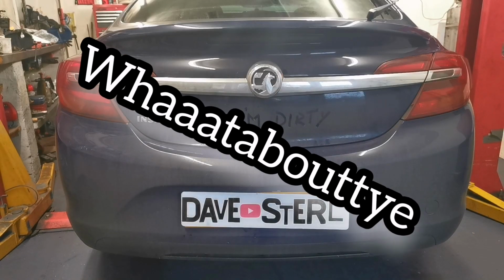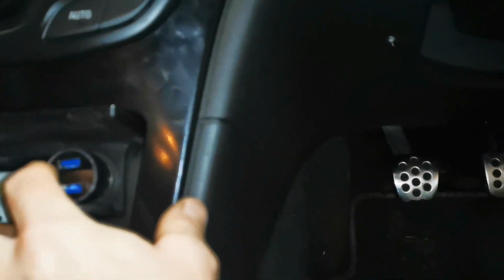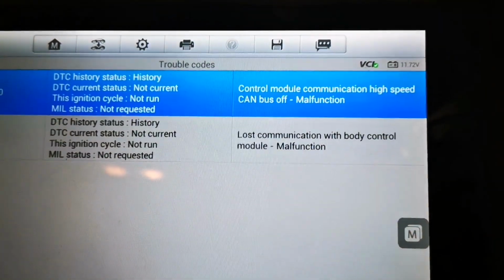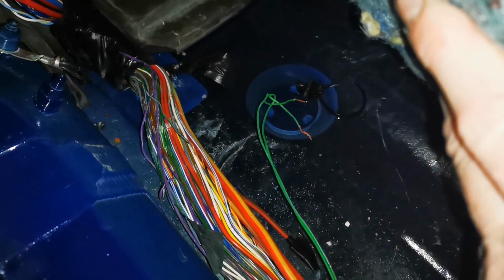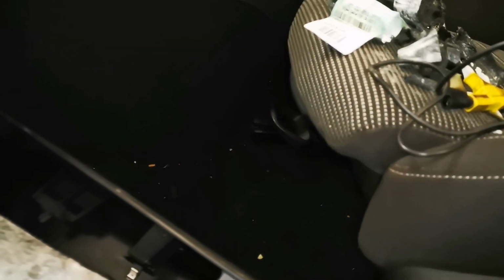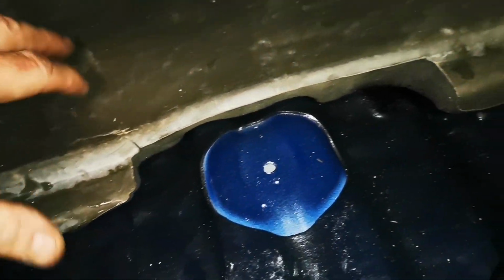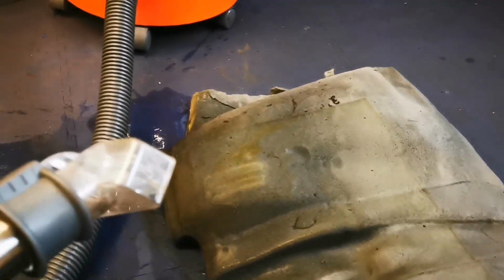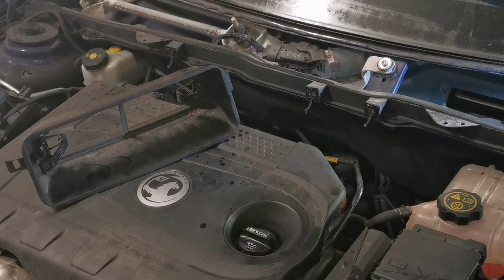Vauxhall/Opel Insignia Rear Electric Windows Not Working